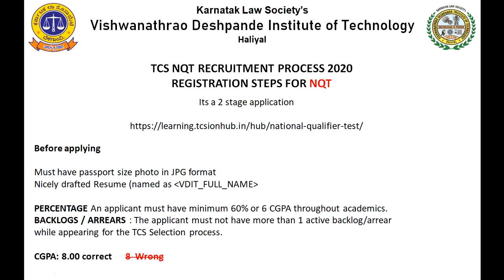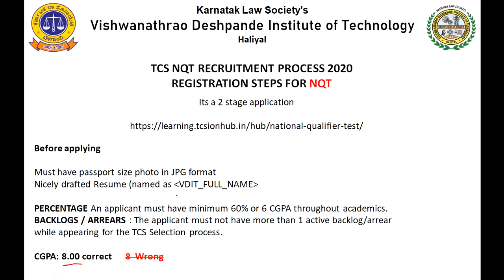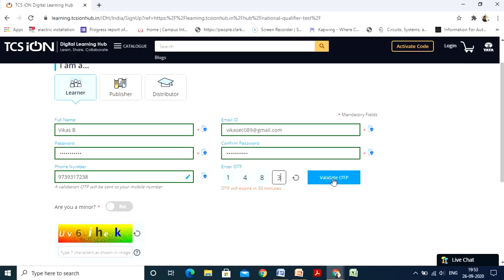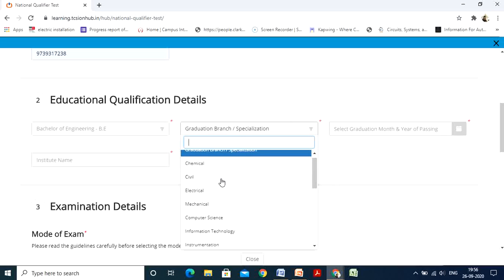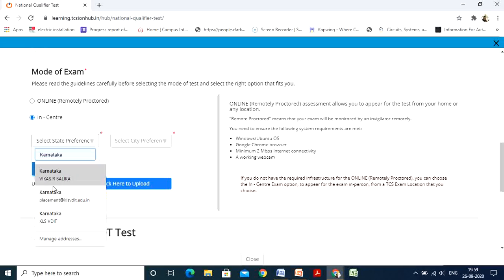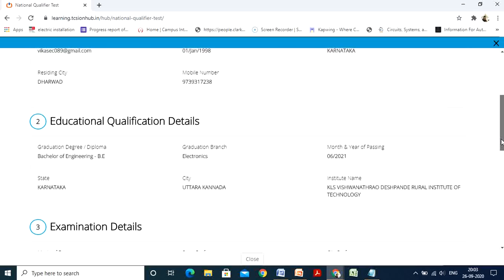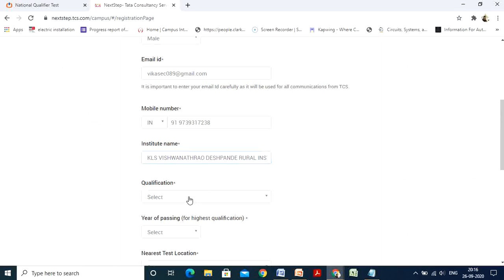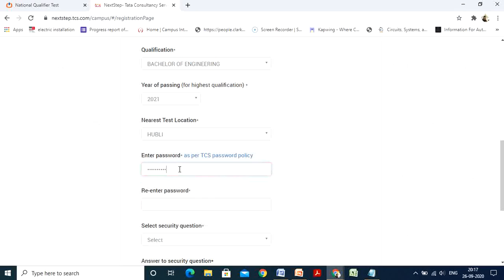TCS NQT 2020 registration process